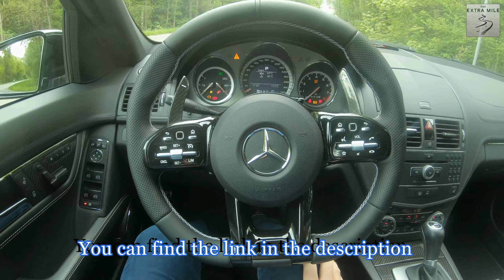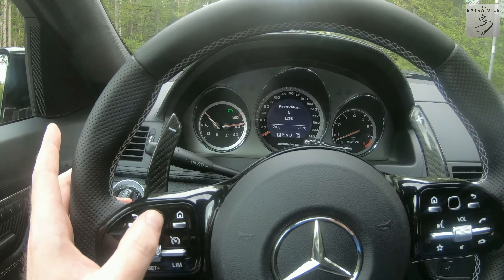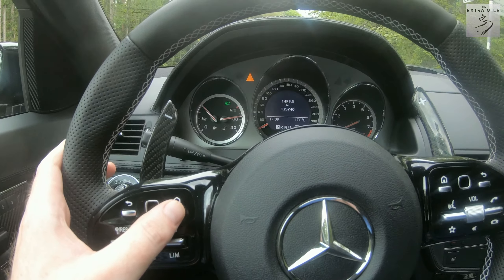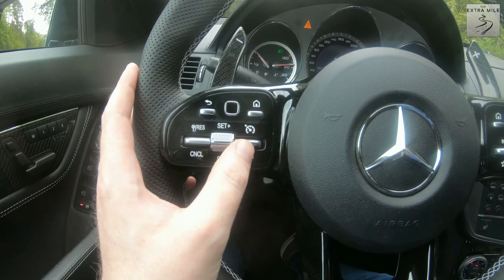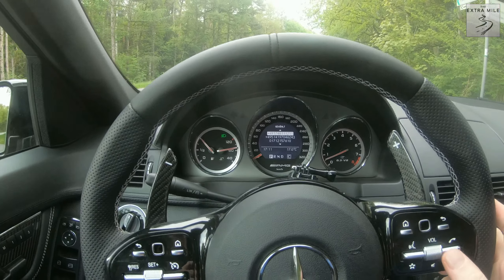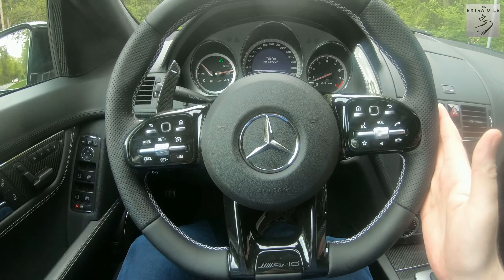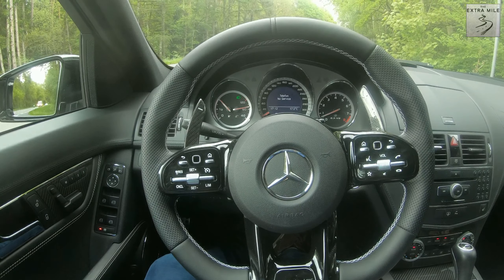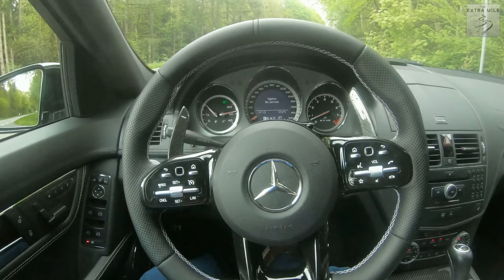W204 C63 AMG: The steering wheel explained in detail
Full List of mods:

- 2019 AMG steering wheel
- LiteBlox Lithium Ion Lightweight battery
- Recaro Pole Position seats
- 19 inch OZ Leggera HLT
- Michelin Pilot Sport 4S
- KW Clubsport V3
- Front and rear strut bars
- Wiechers half cage
- BOCA carbon fibre hood
- High flow air filters
- Custom oil cooler (twice the capacity over stock)
- Custom gearbox oil cooler
- custom 102 octane tune
- Friedrich Motorsport Long Tube Headers with 200 cell sport cats
- Friedrich Motorsport Mid Silencer
- Stock AMG Rear Mufflers
- stainless steel brakelines
- more temperature resistant brake fluid

Most recent dyno: 530hp/669nm

PC Specs:

Windows 10 64-bit on Samsung 960 Pro SSD, Asus Strix x299-E Gaming Motherboard, Intel Core i9 7920X, 32 GB DDR4 Corsair @ 3000 MHz, ASUS Strix GTX 1080ti with 11gb of vram, Soundblaster Z, Oculus Rift CV1 & Samsung Odyssey+

Driving Seat:

Simxperience Accuforce wheel, Fanatec Clubsport pedals, TSW H-Shifter, Fanatec Clubsport Handbrake

4 Buttkickers in chassis mode, controlled by Sim Commander 4